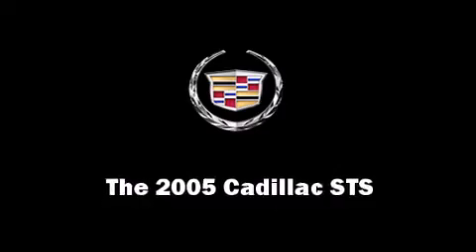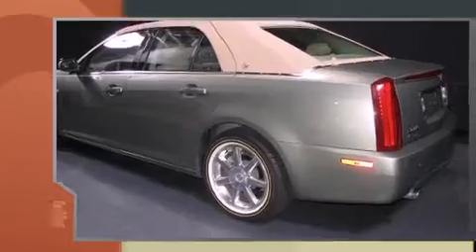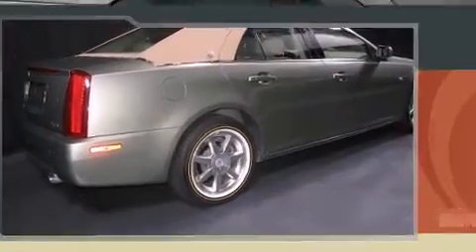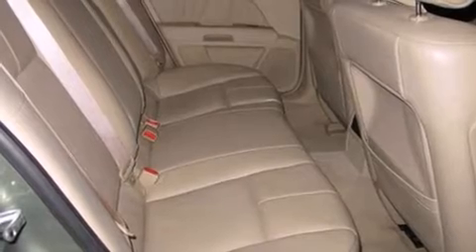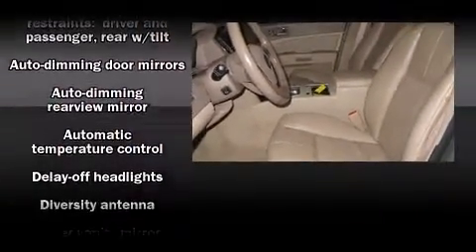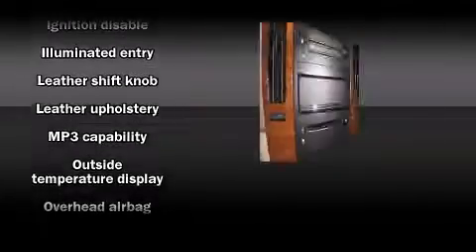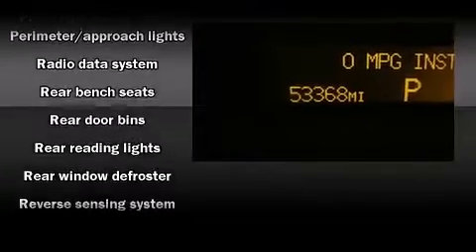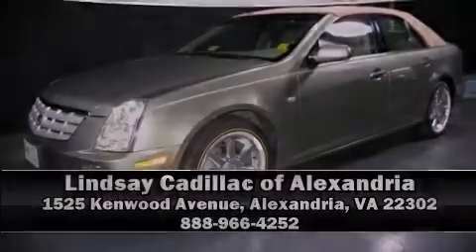2005 Cadillac STS V8 Sedan in Alexandria, VA 22302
You can expect a lot from the 2005 Cadillac STS. This 4 door, 5 passenger sedan just recently passed the 50,000 mile mark! A 4.6 liter V-8 engine pairs with a sophisticated 5 speed automatic transmission, providing a smooth and predictable driving experience. Top features include front dual zone air conditioning, delay-off headlights, front and rear reading lights, a power seat, automatic dimming door mirrors, power door mirrors and heated door mirrors, reverse sensing system, and leather upholstery. Everything is where it ought to be, from the dashboard controls to the door locks and window controls. Passengers are protected by various safety and security features, including: dual front impact airbags, head curtain airbags, traction control, brake assist, ignition disabling, onStar, and 4 wheel disc brakes with ABS. You'll see better when backing up thanks to rear park assist, which watches out for obstacles behind your vehicle. It also arrives with a Carfax history report, providing you peace of mind with detailed information. We have a skilled and knowledgable sales staff with many years of experience satisfying our customers needs. They'll work with you to find the right vehicle at a price you can afford. Stop in and take a test drive!